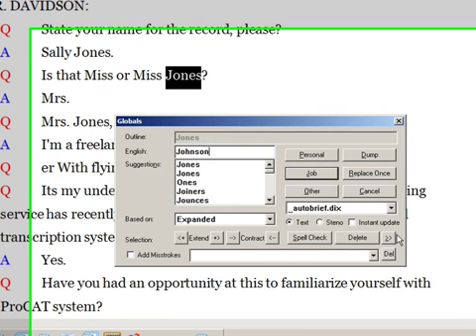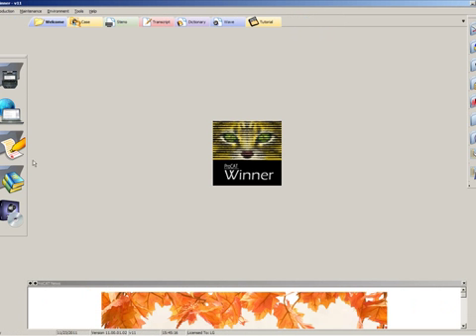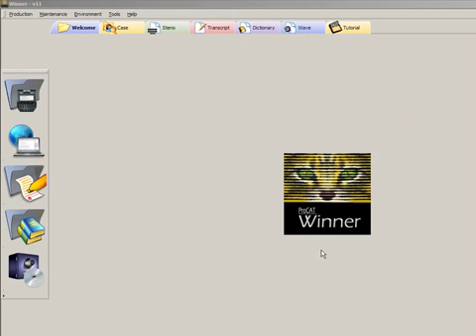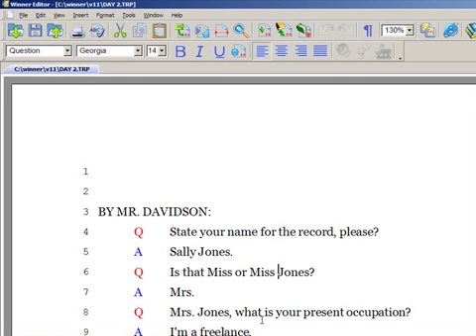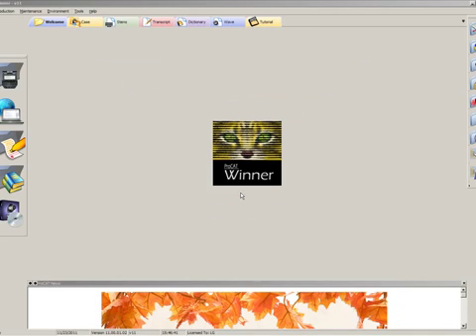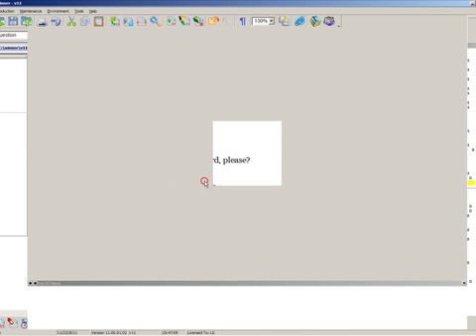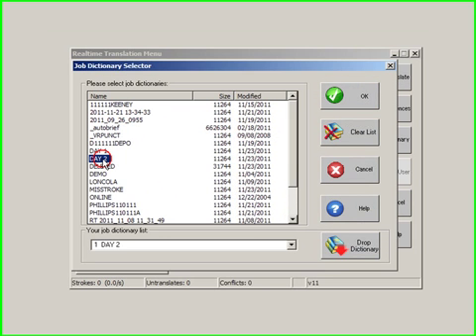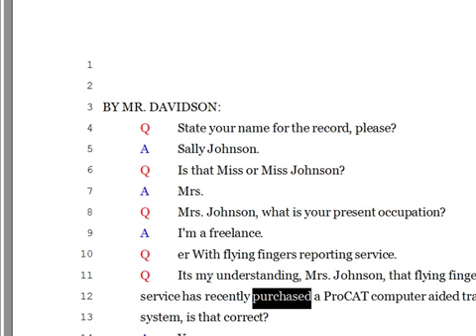How to use Job Dictionaries for Translating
So how do you use dictionary entries from a previous day so that you can take advantage of the editing you've already done? Watch the video to learn how